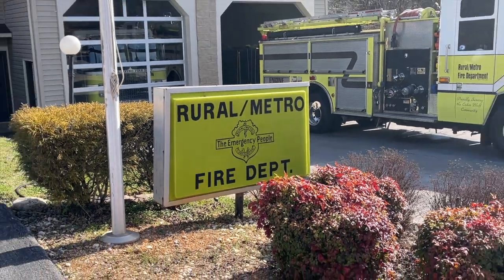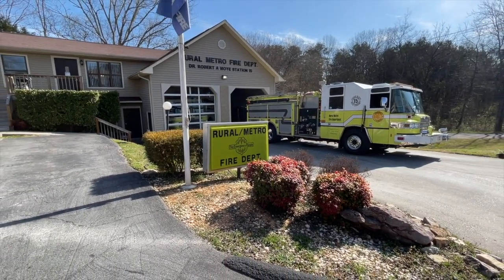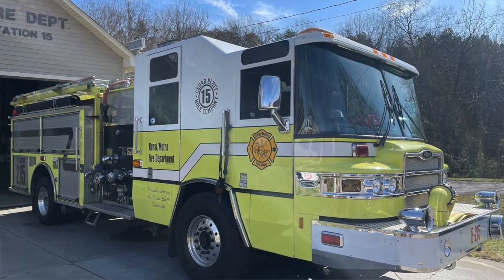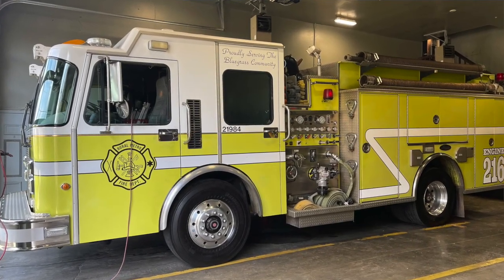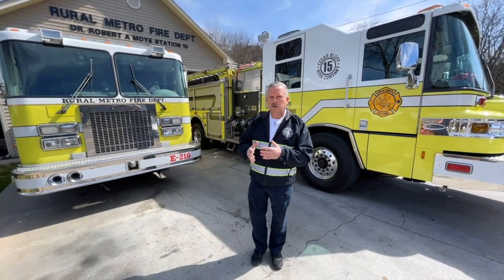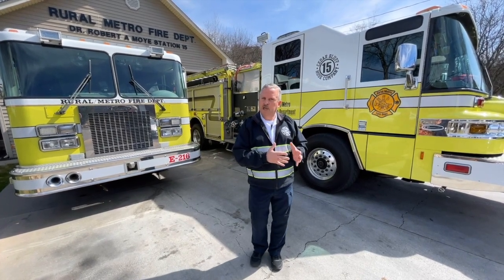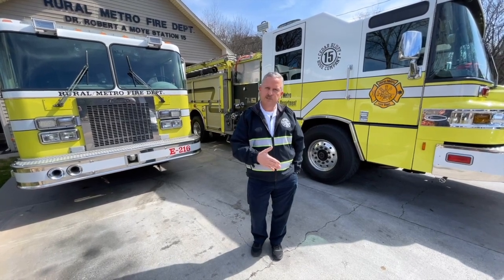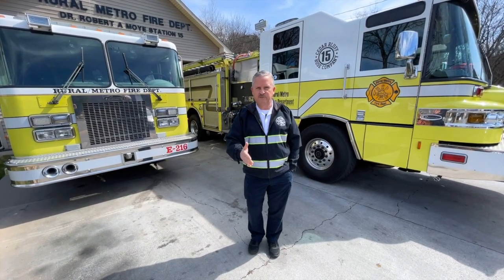"Ask Captain Bagwell", Do fire trucks need a hydrant to fight fire?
In this episode of "Ask Captain Bagwell...?", CPT Bagwell, PIO for Rural Metro Fire - Knox County (TN) answers the question:  Can fire trucks only fight fire when they are attached to a fire hydrant?

A special thank you to the Linebaugh Family for allowing us to let their home star in this video.

main title music credit: "Drive It Like You Stole It", The Glitch Mob